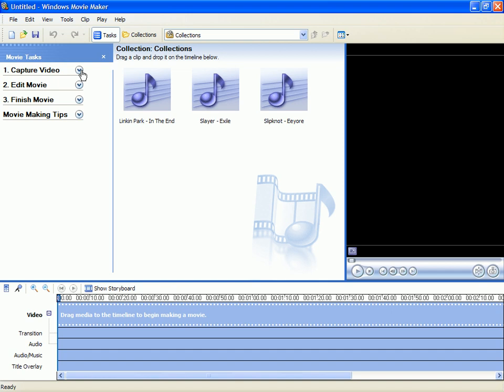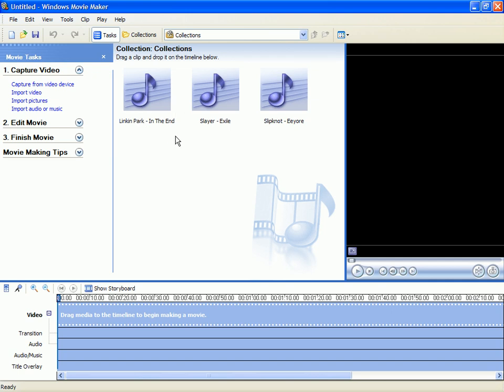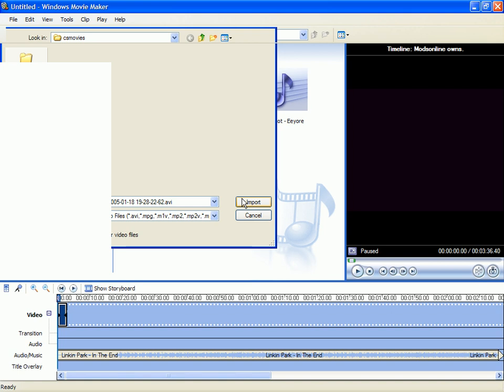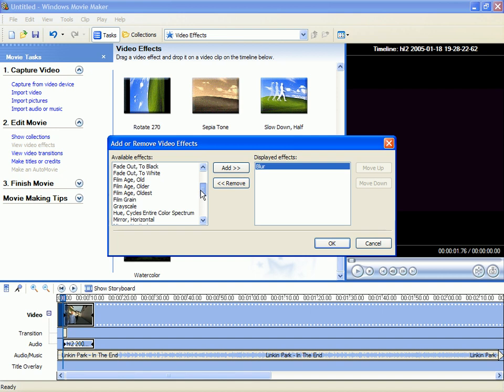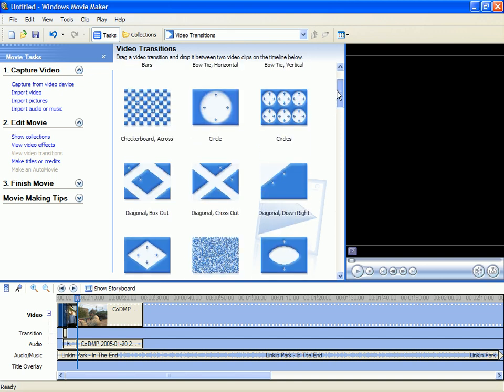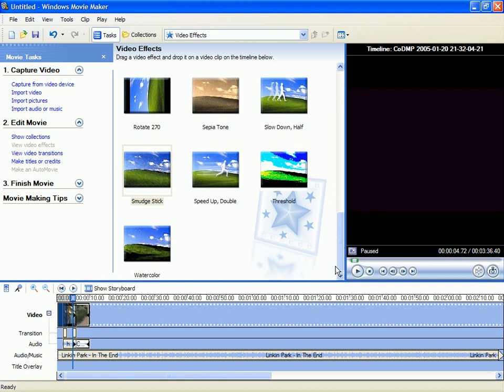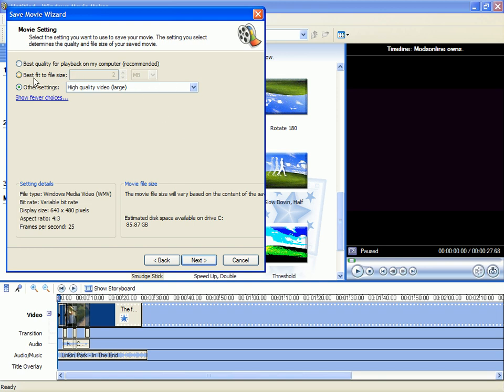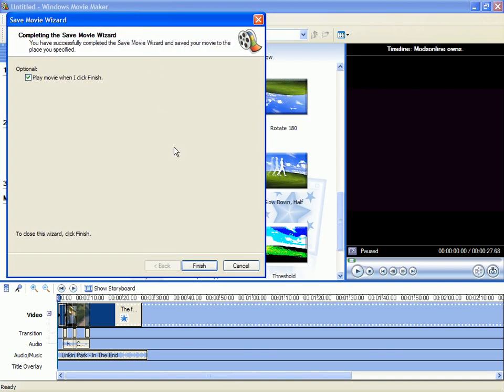Windows Movie Maker - Basics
This is a tutorial made in 2005 describing how to use Windows Movie Maker.